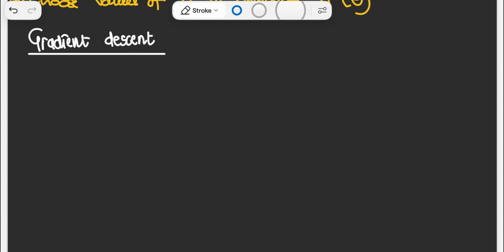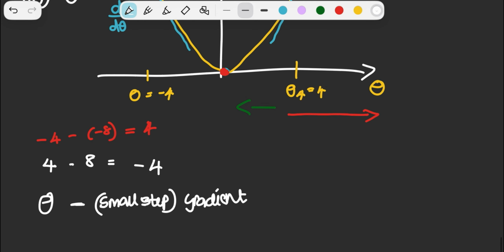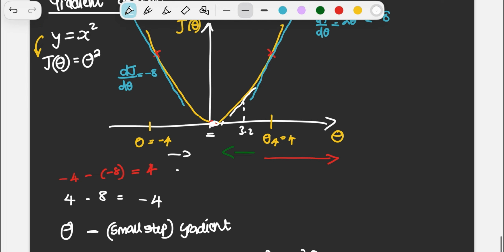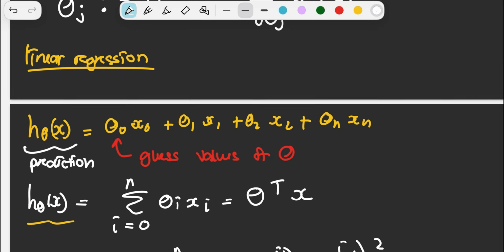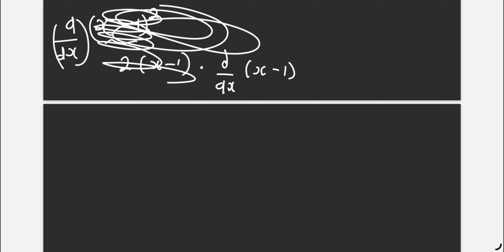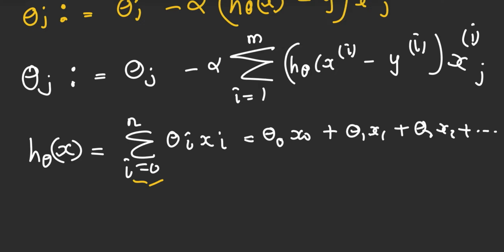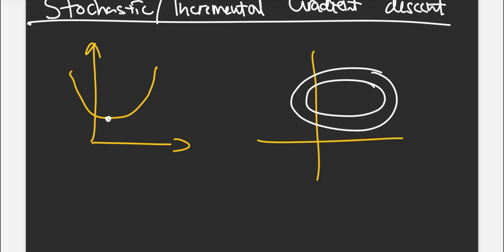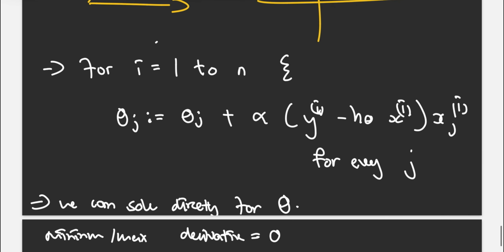Gradient Descent : Supervised Learning Course (ML Part 2)